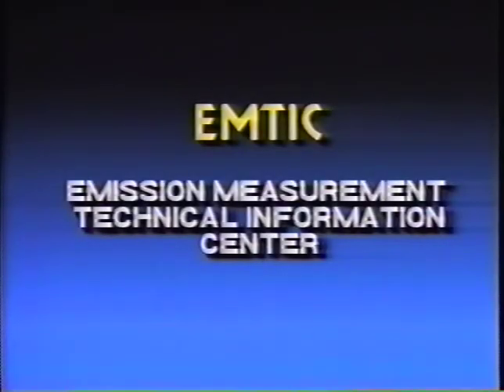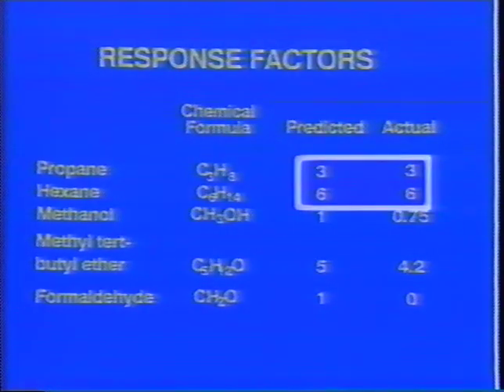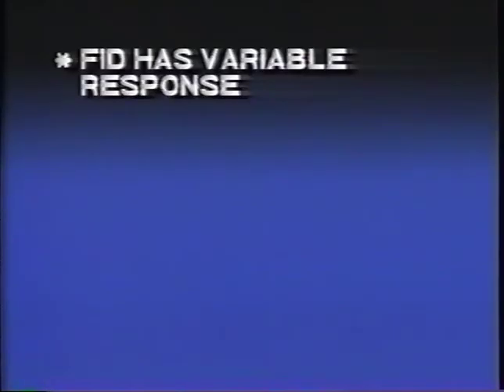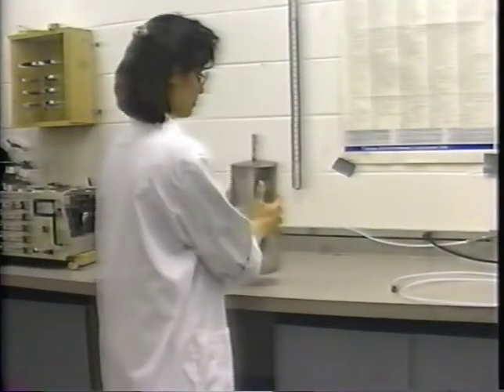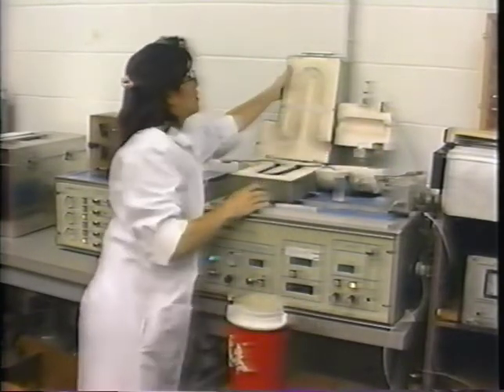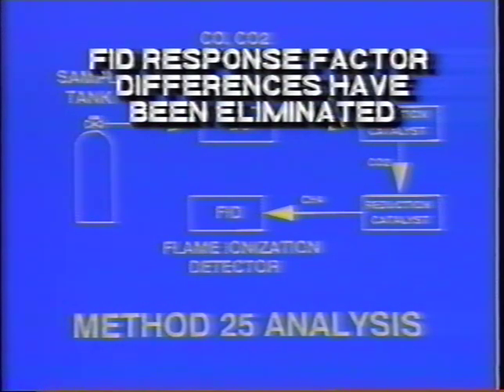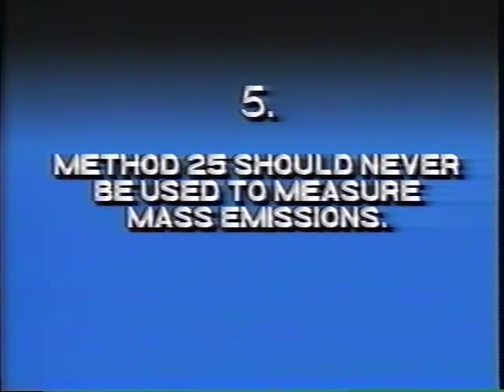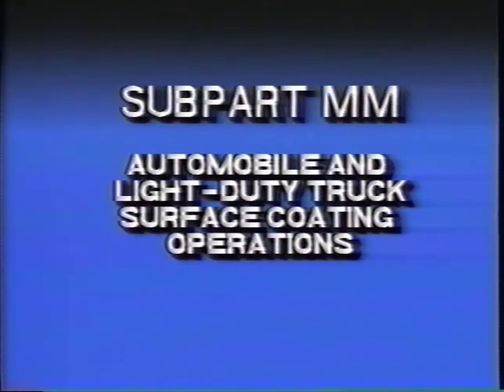Method 25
Overview of USEPA Method 25.